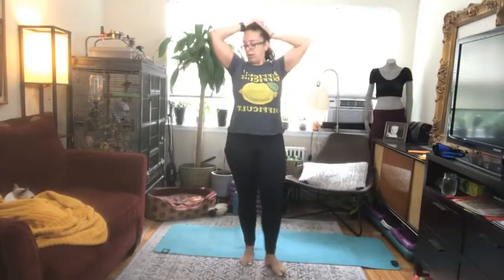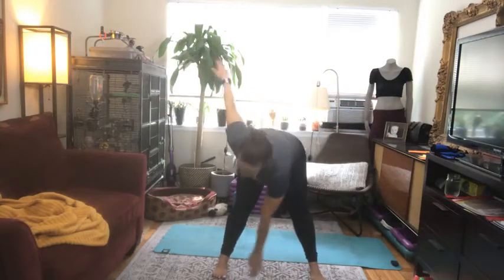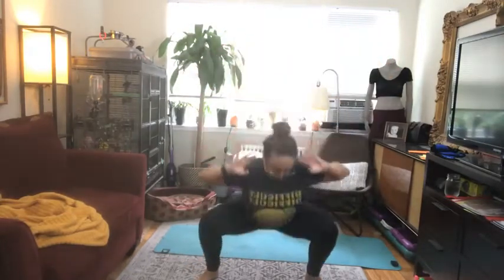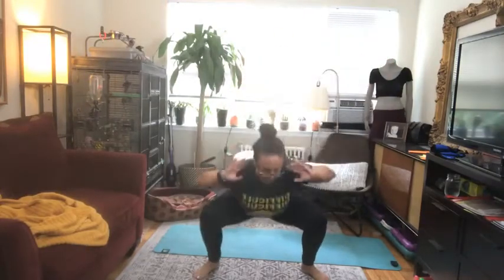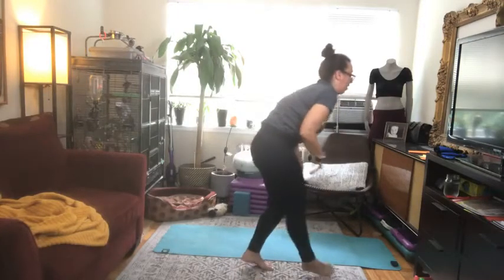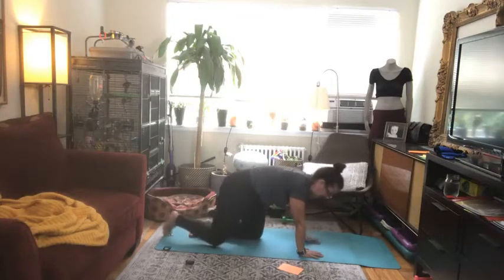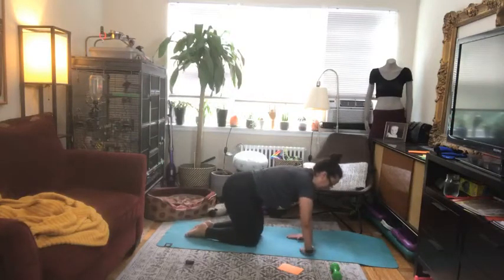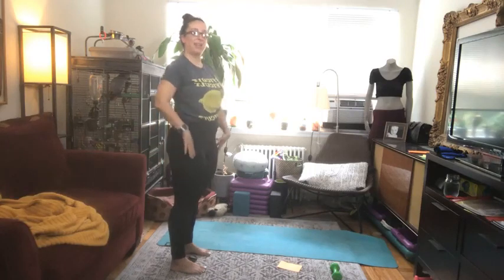30 min Core and Stretch with Cardio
A light/medium weight is recommended for the second half of this workout.  Please feel free to hold two weights for the starting section, especially if you have been exercising regularly.

Get ready to increase your heart rate with a standing cardio focused low intensity core option for round one, followed by hip and glute work on the floor for round two.  This 30 min class class will get you moving in a variety of ways to access those areas around the spine that need strengthening.  Prepare to challenge your balance!